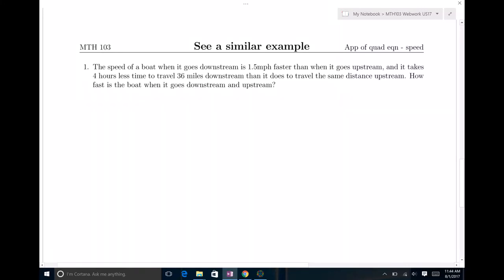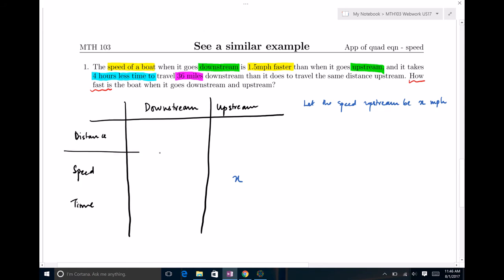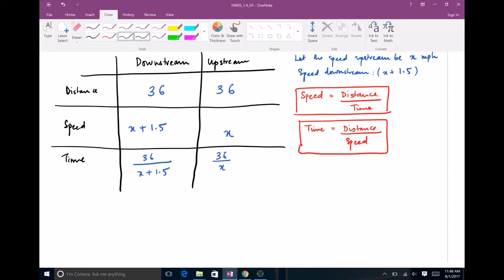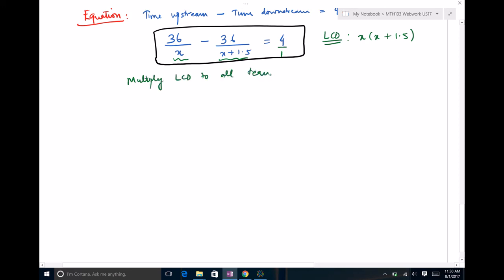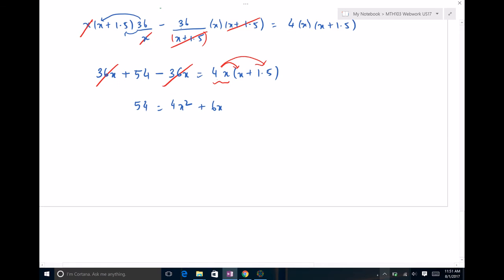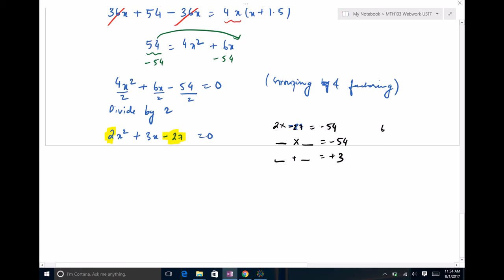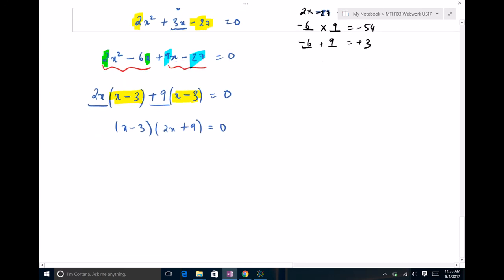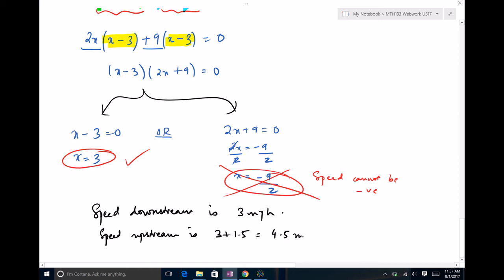Applications of Quadratic Equations - Speed (1.4 03)